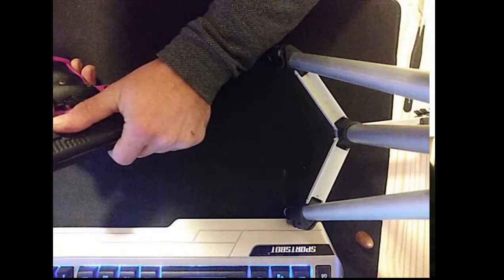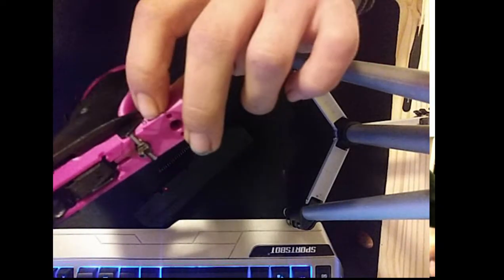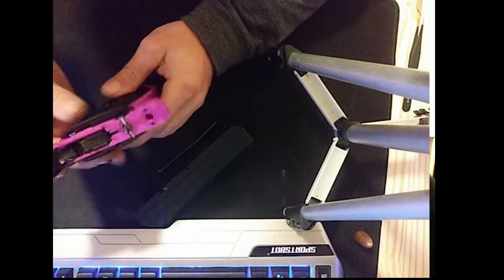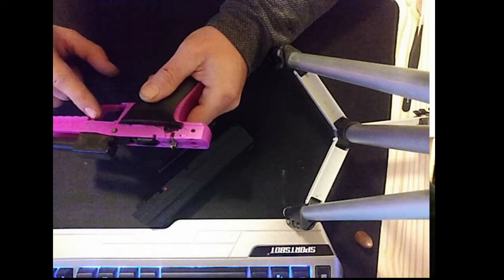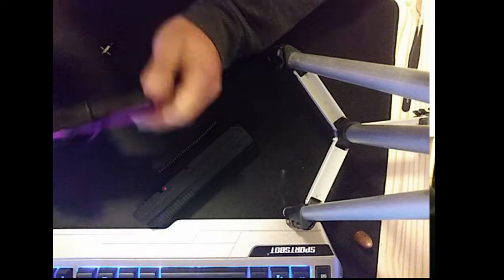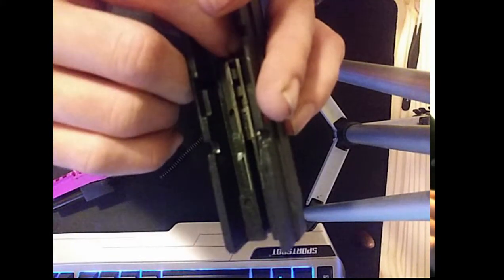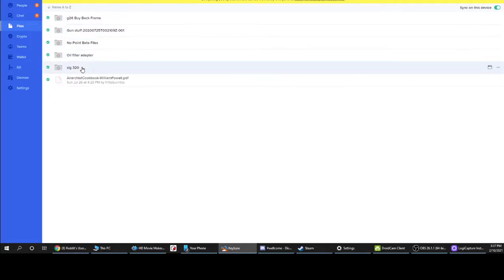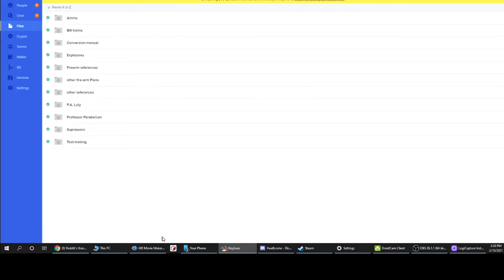3D printed High point Issues. No-Point and Lo-Point. How to resolve common issues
the no point and the lo point have a few issues occasionally crop up in assembly and fail to function. today we address some of these issues and remedies for them.

Sorry if there is an Echo I may have accidently been recording audio from my phone or web cam mic and my desk mic